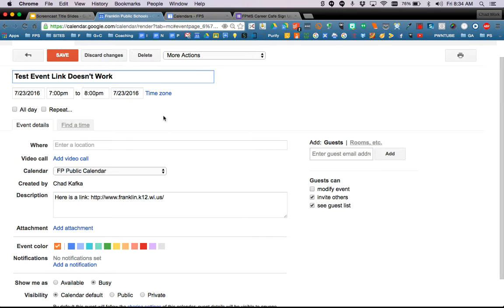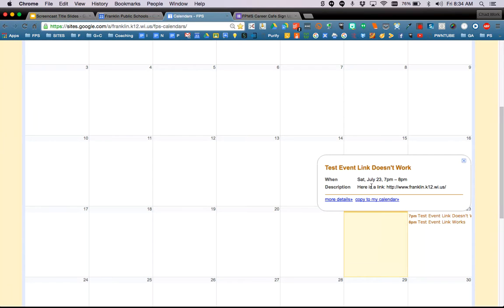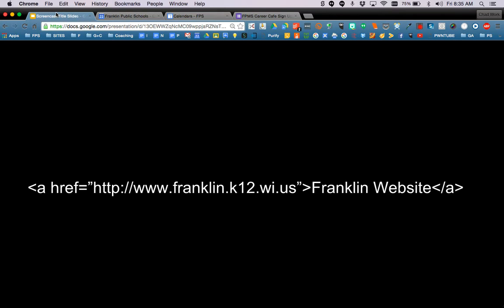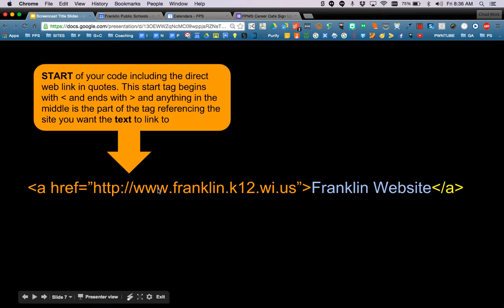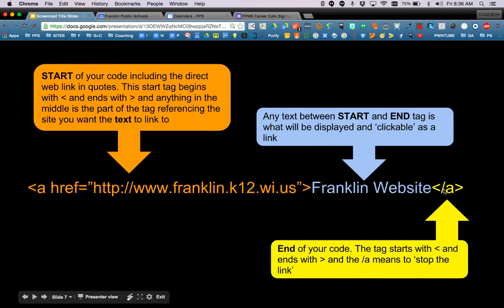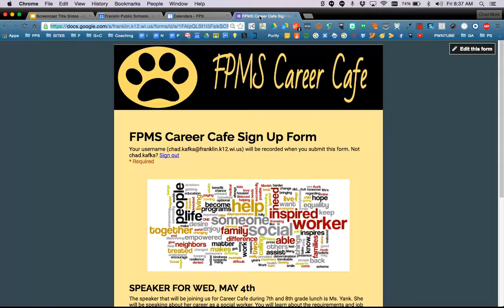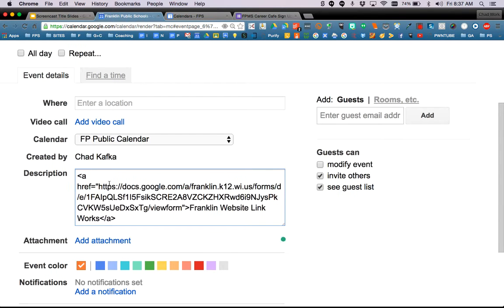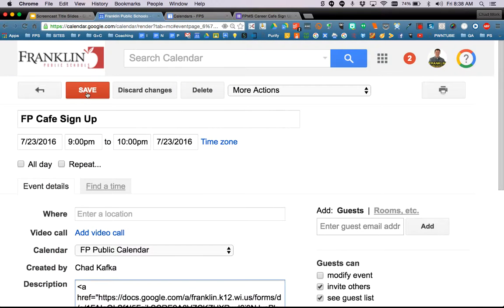Google Calendar: How to create Hyperlinks in an Event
This video shows how to use a hyperlink code to make text in a Google Calendar event description clickable/linkable.  Code available in this doc: